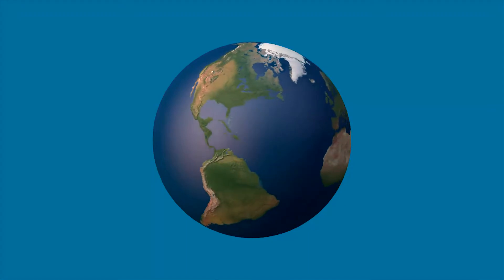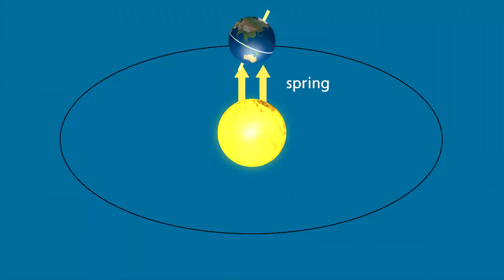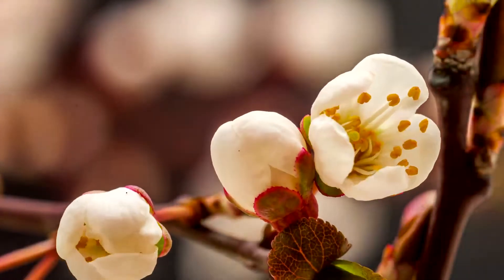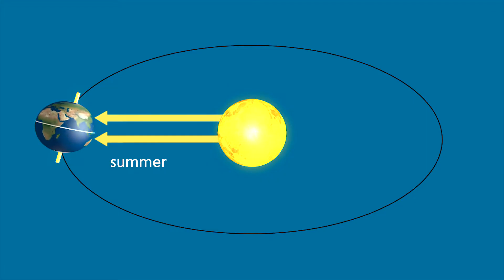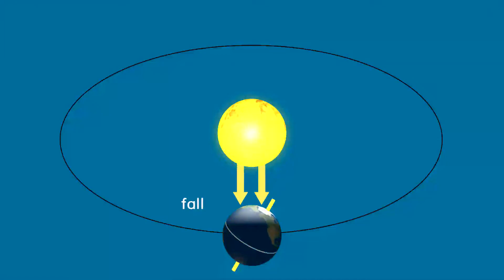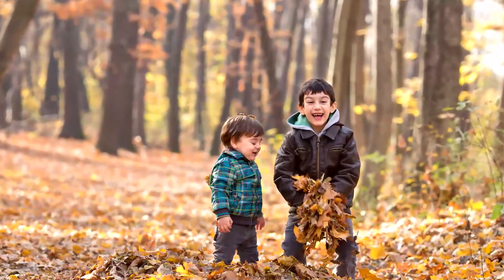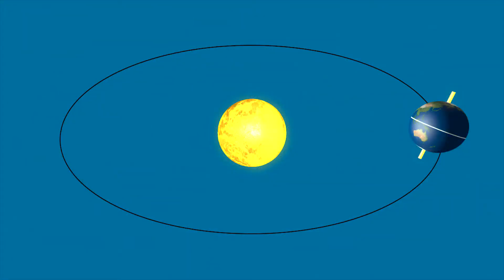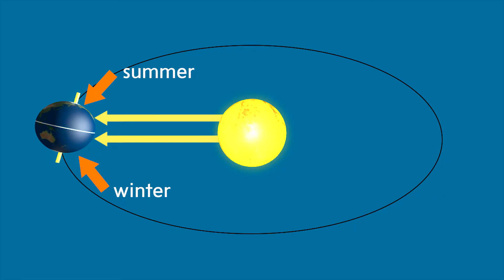seasonal patterns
inspire science grade 1